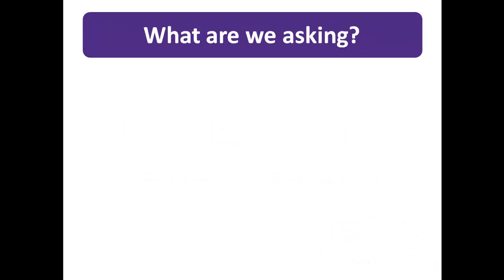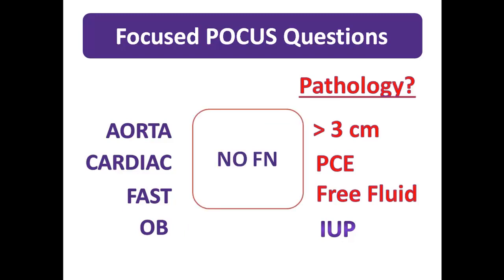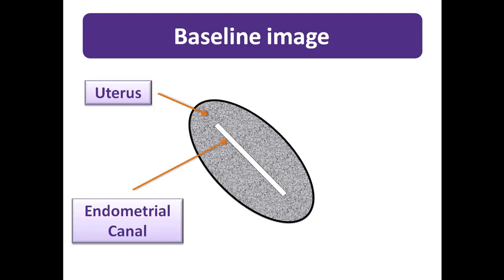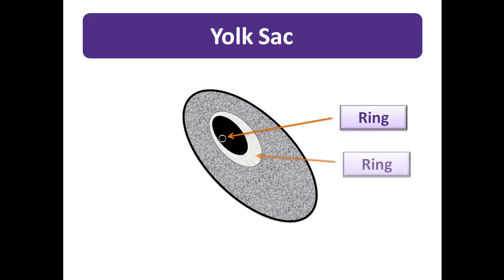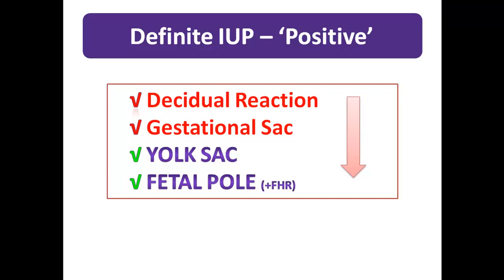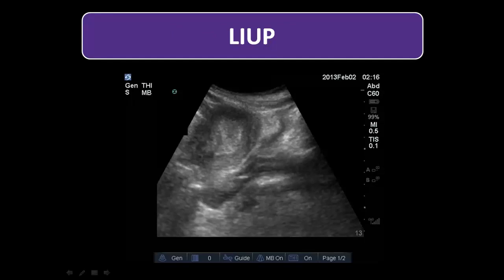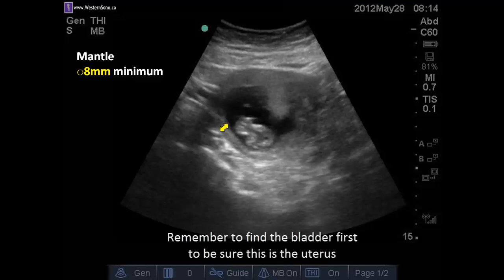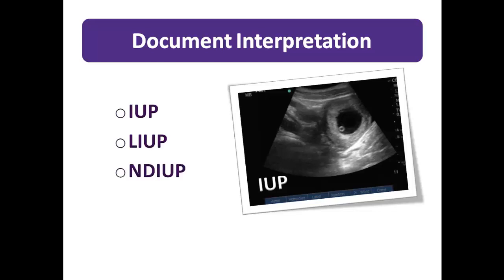Basic Applications : Female Pelvis - Positive OB Study